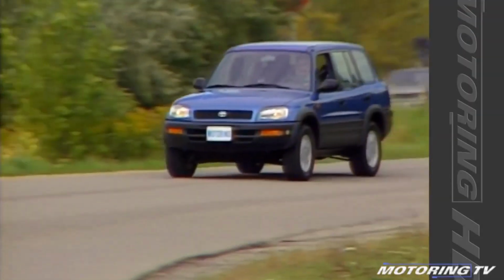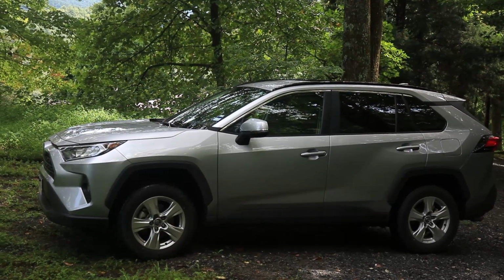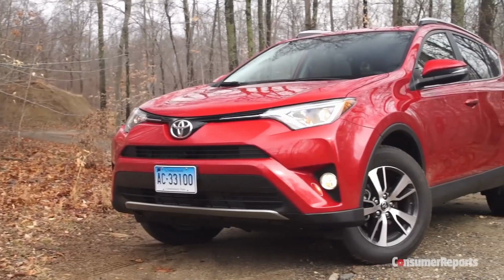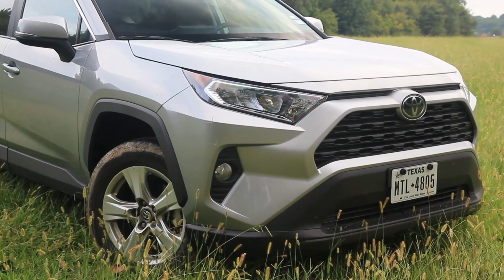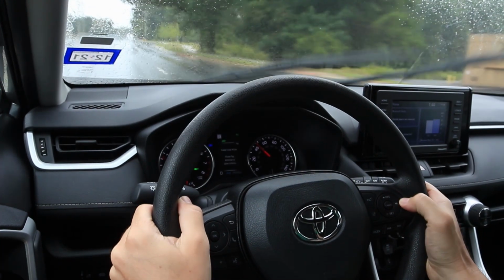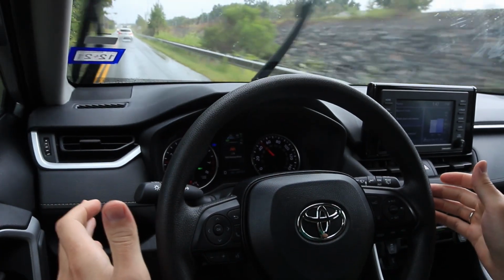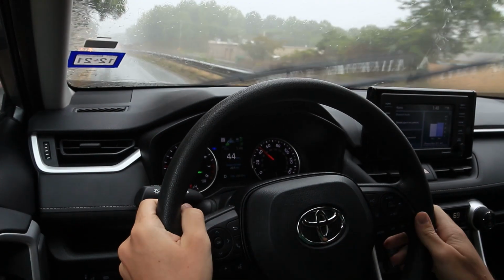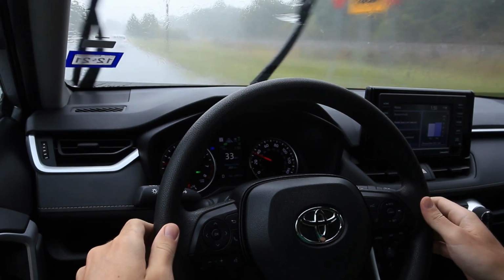PROS & CONS/2020 Toyota RAV4 XLE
The 2020 Toyota Rav4 is the best selling SUV in United States, and there are reasons for that. Reliability, space and ease of use is what attracts most of it's buyers. And of course let's not forget about all of the safety features Toyota made standard, this way if you want to pay more for the car, than you'll have to pay mostly for comfort features and not for things that really matter to you. And things don't end here either in the front wheel drive option the Rav4 manages to get almost 30 MPG in mixed conditions which is very impressive, given the fact that the RAV4 doesn't seem to be the most economical or aerodynamic car either. There are flaws though, the modern trends have brought the current RAV4 to a use of an excessive amount of unpainted plastic which in my opinion doesn't look all that good and instead of making the car look more rugged it does the opposite which is flimsy cheap. This is where the previous generation had a more balanced look that made it well integrated in both city and countryside scenery. Despite the major design changes, the new RAV4 remains a very good SUV that will continue to sell well and maybe even appeal to new costumers.

Make sure to visit the "Jungle Minds" Channel to see breath taking nature views, my friend has captured in the many travel adventures he has taken!

Time Codes:
0:00 Introduction
0:36 The history of RAV4
1:35 What the RAV4 has become today?
1:51 Trim and options
2:16 Should you consider a used RAV4?
2:44 Transmission and Performance
3:16 What are the weak spots?
3:56 The standard safety features and Lane keep assist
7:10 The Summary